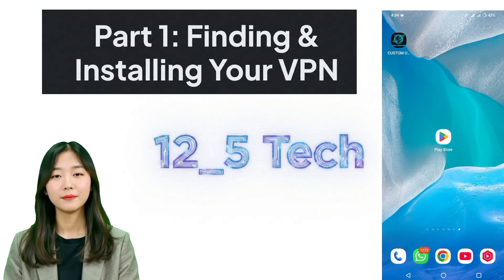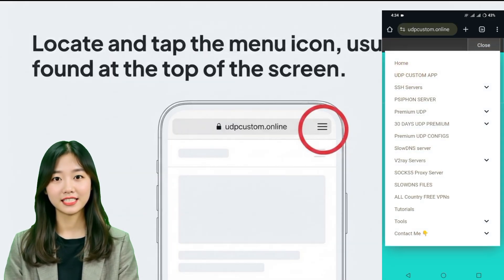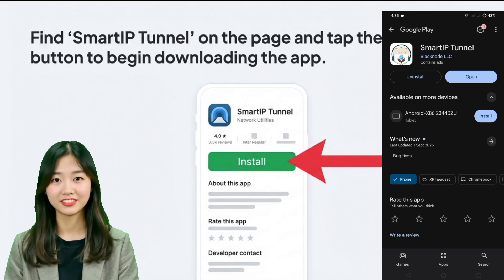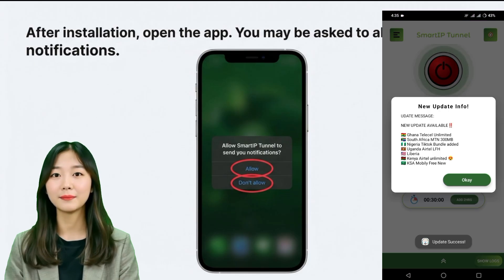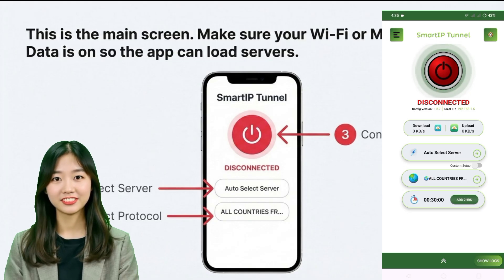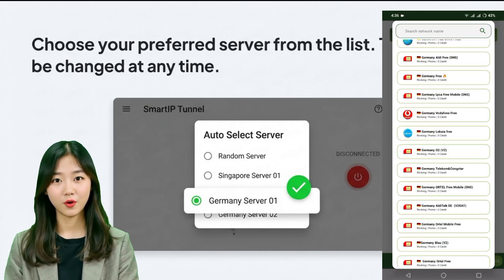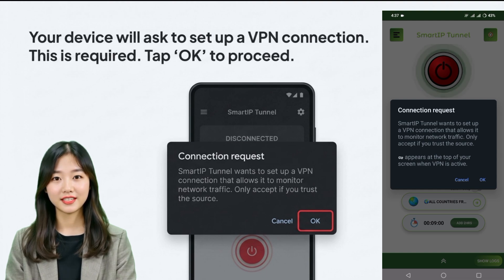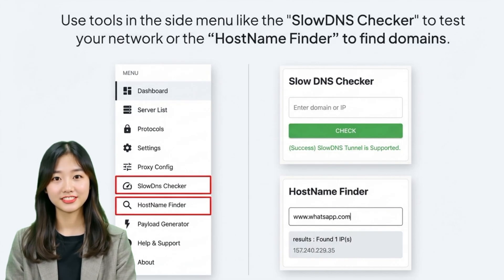New All Country WORKING VPN | Fast VPN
In this video, I walk you through a complete step-by-step guide to downloading, installing, and using the Simple UDP VPN for fast, secure, and unlimited browsing. You’ll learn how to access the official UDP Custom website, explore the available servers, choose protocols, configure custom settings, and even share your VPN connection with other devices. This tutorial is designed to help beginners understand every feature with ease and get the most stable connection possible.

▶️ 125tech.online